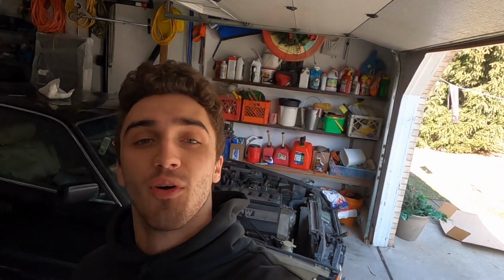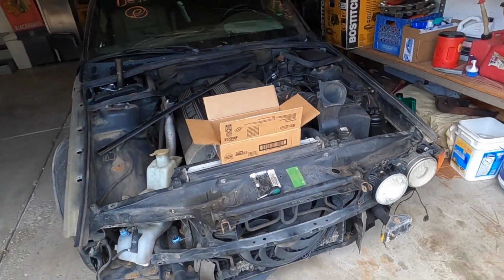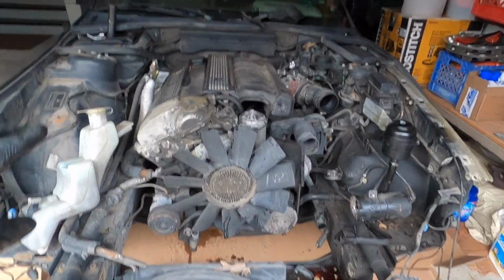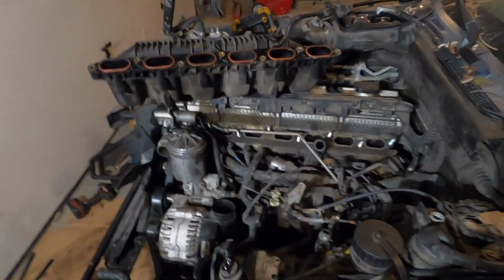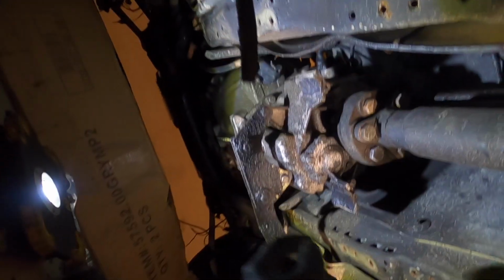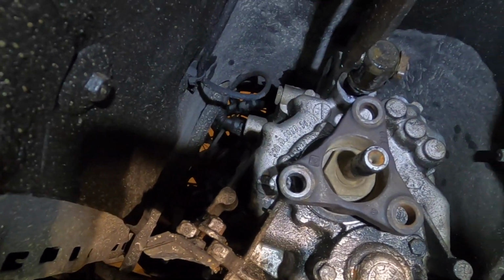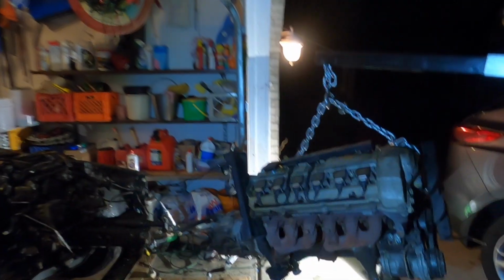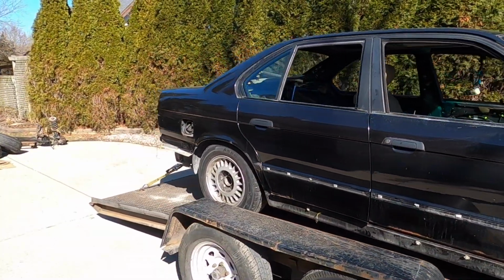How to pull the motor out of your BMW E34 525i. M50 removal DIY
Had to strip down a parts car, so figured I would film the steps to get the m50 out of a 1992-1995 bmw e34 525i. Most of the process applies to e36s, and most inline 6 bmws in general. I take you through every step along the way of getting it out. Hopefully this can help someone that needs to replace their m50, or do engine work.